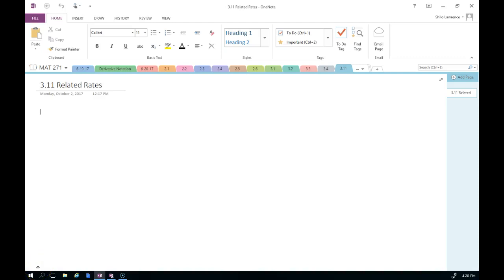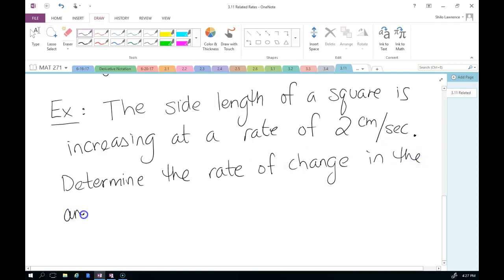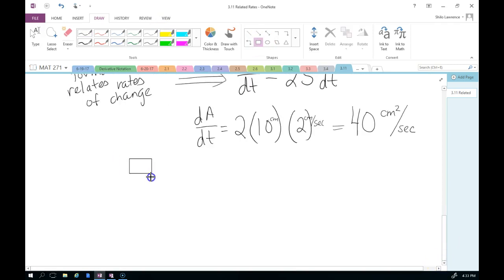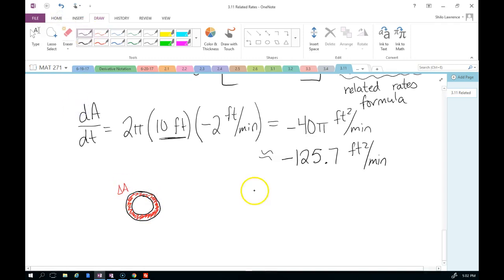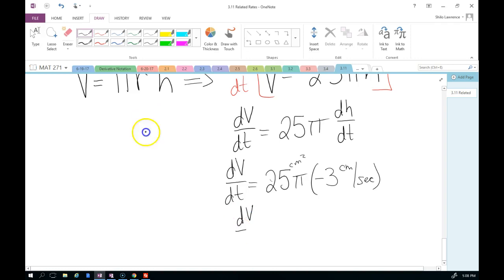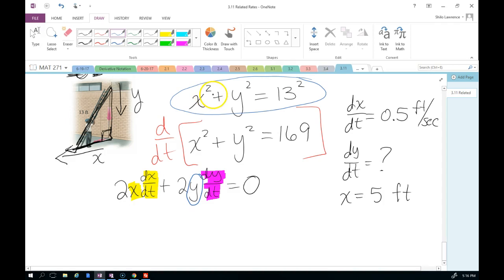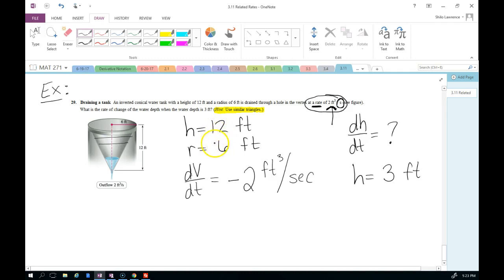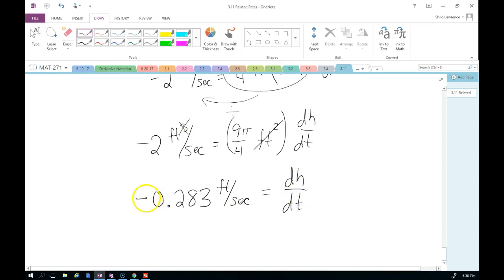MAT 271 Section 3.11